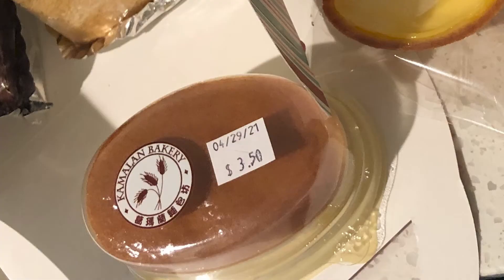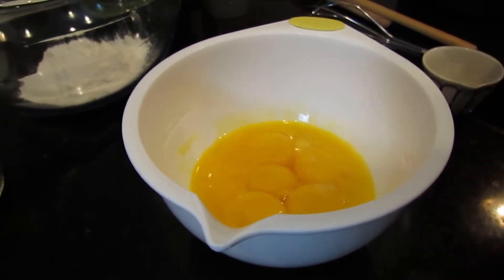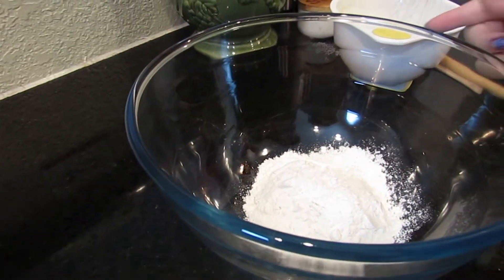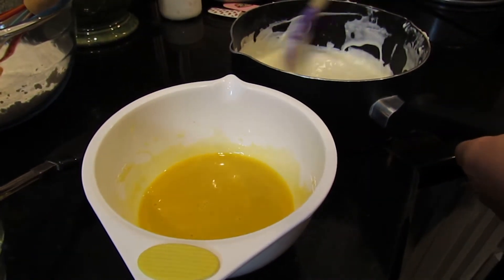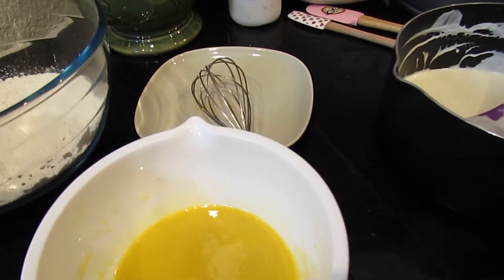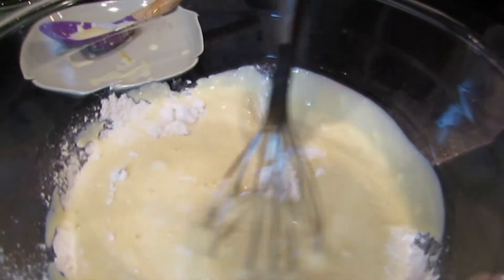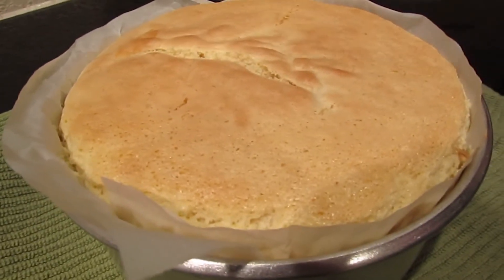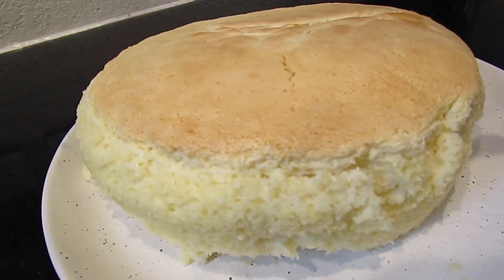Japanese Cheesecake - making for the first time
I ate jiggly Japanese cheesecake for the first time during my last Foodcation
) It was so soft and light I wanted to try to make it.

I made this cake again but I adjusted the baking temperatures.
Baked at 320 degrees for 25 minutes then reduced to 280 degrees for 55 minutes. This was a better baking temperature.